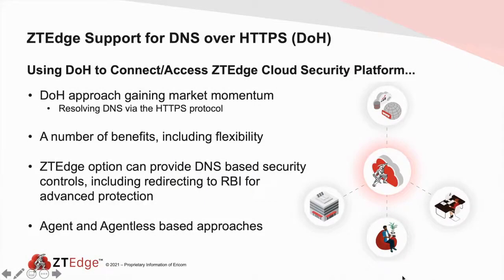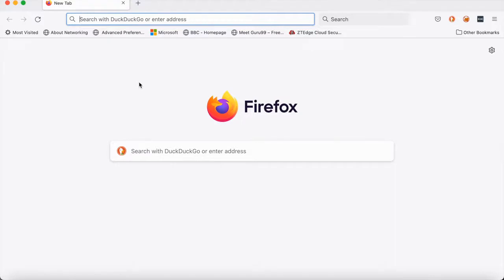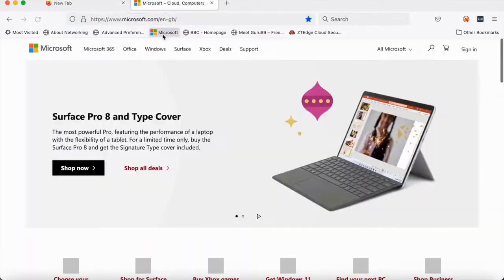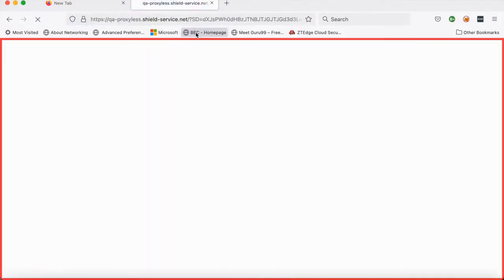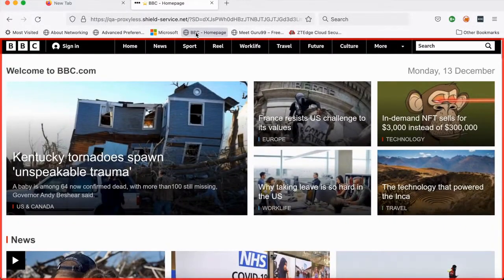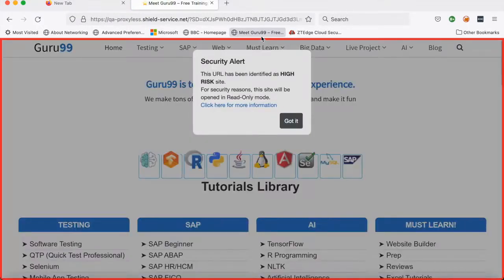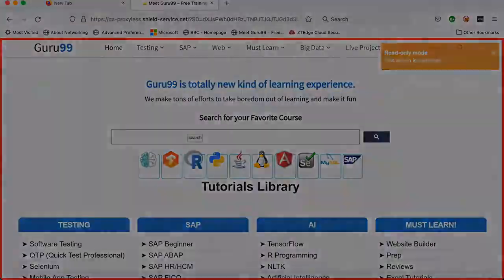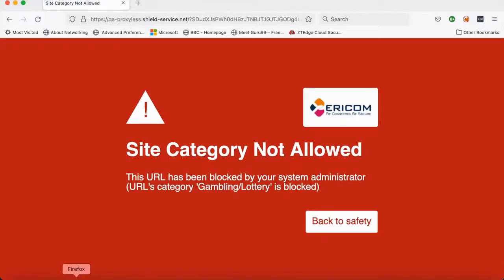Ericom DNS Over HTTPS (DoH)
Many organizations are making the move to DNS over HTTPS (DoH) because of the flexibility and security benefits they believe it brings. Our customers asked us to allow them to use DoH along with Ericom Web Isolation, and now they can. Nigel Willis gives a quick overview of the how it all works in the latest Video Short.